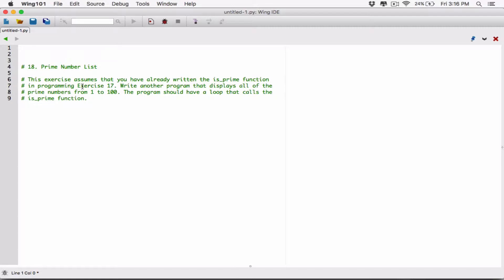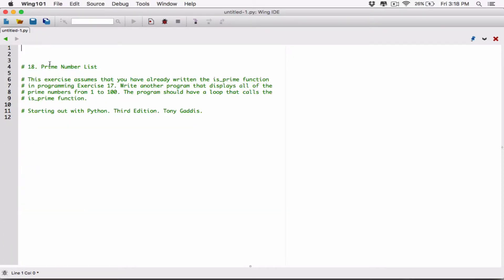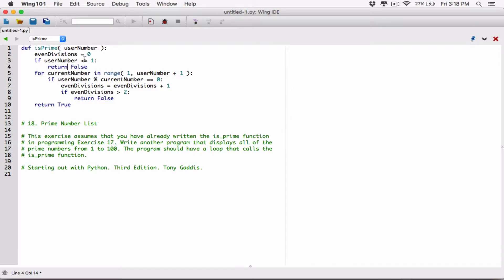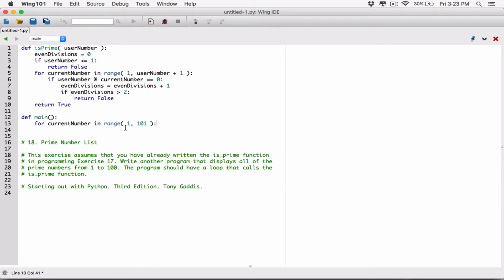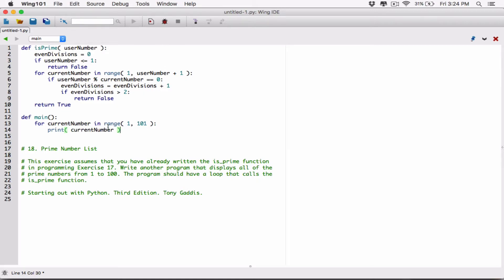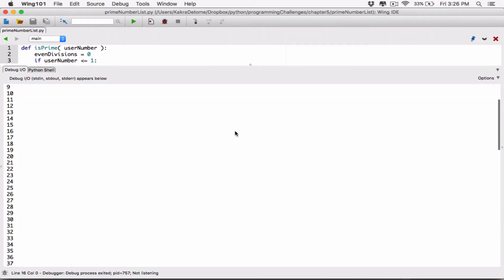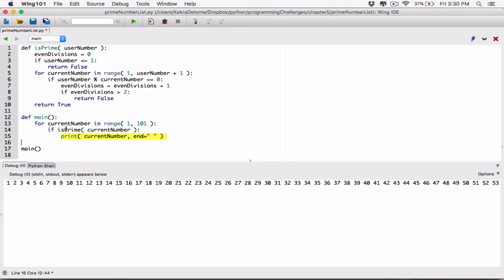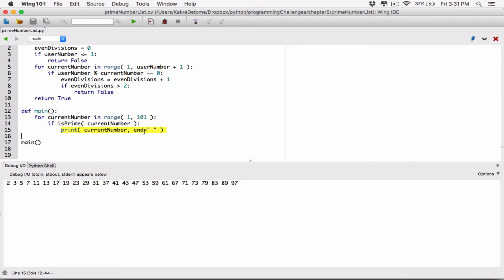5.18. Prime Number List - Python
Starting out with Python, Third Edition, Tony Gaddis
Chapter 5
Programming Challenges
18. Prime Number List

This exercise assumes that you have already written the is_prime function in programming Exercise 17. Write another program that displays all of the prime numbers from 1 to 100. The program should have a loop that calls the is_prime function.